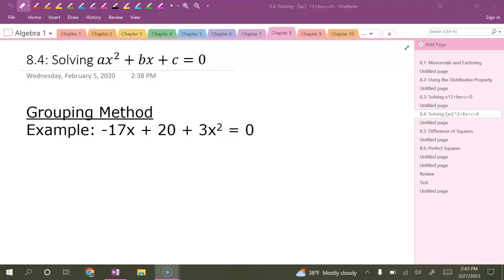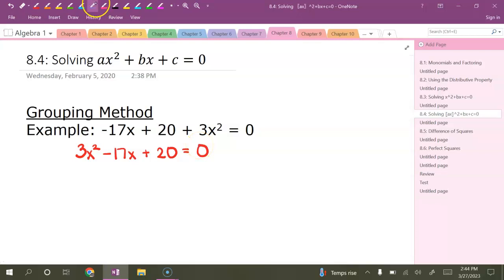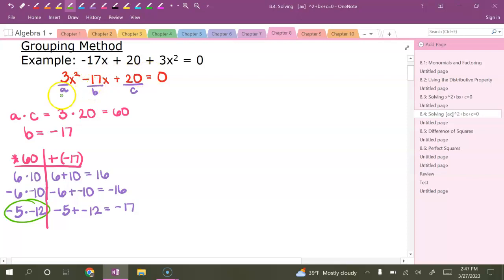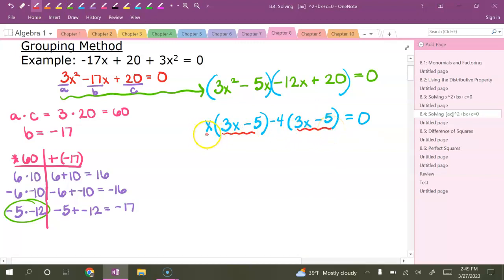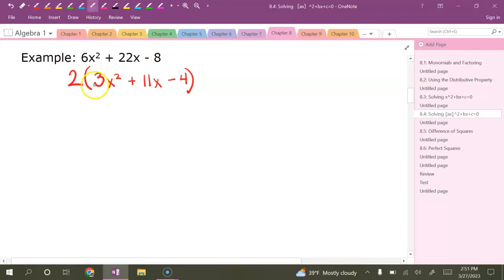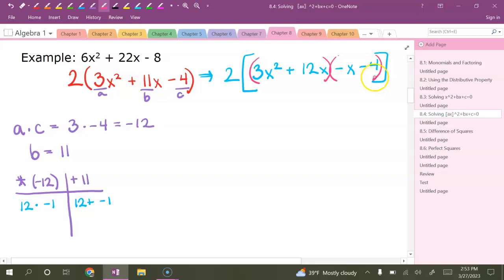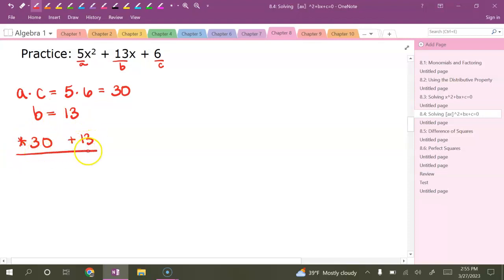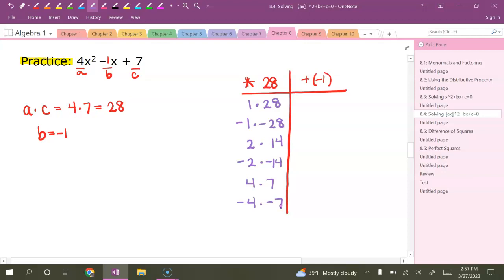Algebra - 8.4 Solving ax^2 + bx + c = 0